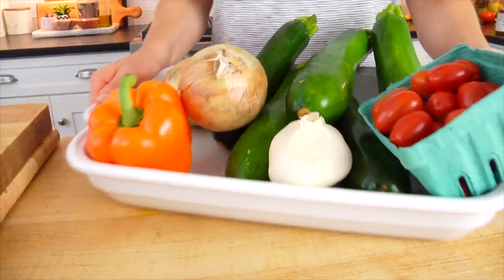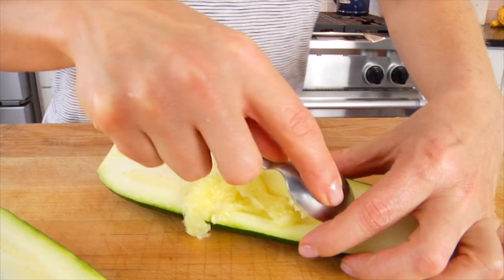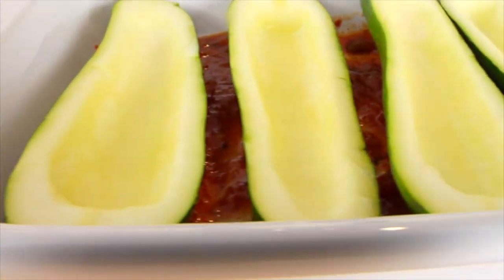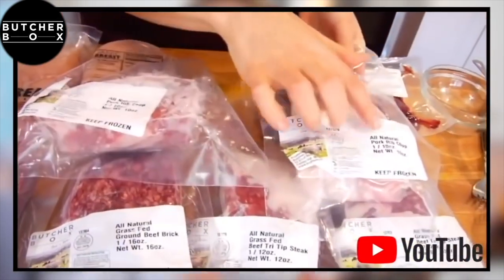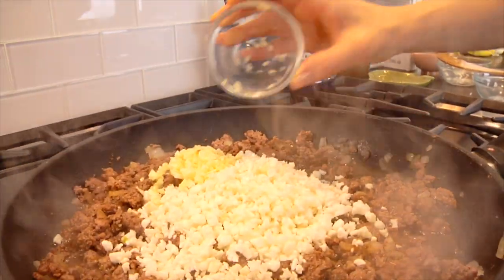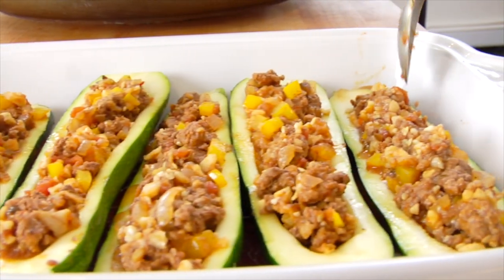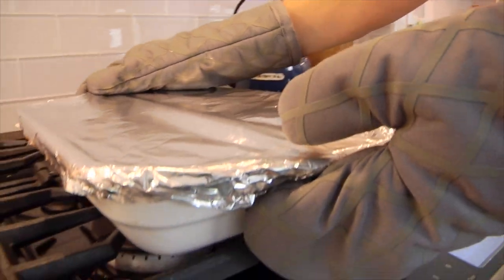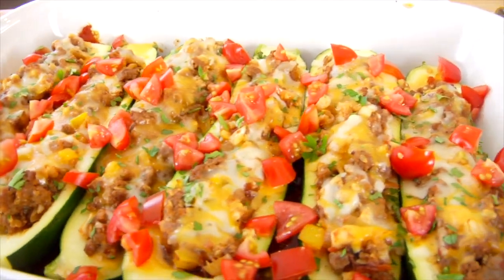ZUCCHINI TACO BOATS | stuffed zucchini boats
Zucchini taco boats are easy to make and are a fun way to put a healthy twist on taco night! This zucchini boat recipe is low-carb, paleo, keto, and Whole 30 friendly, so they work for just about everyone!

Stuffed with grass-fed ground beef, cauliflower rice, onions, peppers, garlic, taco seasoning and salsa, these zucchini boats put a healthy spin on taco night.  I love topping them with shredded cheddar cheese, but if you don't do dairy, try topping with guacamole or diced avocado.

Santoku Knife
12-Inch Saute Pan
Olive Oil Bottle
Meal Prep Containers

ZUCCHINI TACO BOAT  RECIPE
4 medium zucchini
1 cup salsa
1 tablespoon olive oil
1/2 cup chopped onion
1 pound grass-fed ground beef
2 tablespoons taco seasoning
1 cup cauliflower rice, (I buy mine pre-riced)
2 cloves chopped garlic
1 bell pepper, chopped
1 cup chopped zucchini, reserved
salt and pepper to taste
1 cup shredded cheddar cheese
1/4 cup chopped cilantro, optional
1/4 cup diced cherry tomatoes optional

INSTRUCTIONS
Pre-heat oven to 350F.

Trim the top and bottom of zucchini off. Lay the zucchini flat and slice in half lengthwise. Repeat with all four zucchini.

Using a spoon, scoop the center of the zucchini out leaving 1/4 inch wall around the bottom and sides of the zucchini. Repeat with each zucchini halve.

Reserve 1 cup of the zucchini meat from the center of the zucchini and give it a rough chop. We will use this in the filling.

Add a thin layer of salsa to the bottom of a baking and lay the zucchini boats on top. You may need two dishes to fit all of the zucchini.

Ina large non stick skillet, heat olive oil. Once the oil is hot, add in the onion along with a pinch of salt.
Once the onion is translucent, push to the side and add in ground beef. Season with salt and break up into crumbles. Add taco seasoning and stir to coat.

Next, add in cauliflower rice, garlic, bell pepper and zucchini 'meat'. Season with a little more salt and pepper and stir.

Pour in remaining salsa, stir everything together, and simmer for 5-10 minutes. Turn off the heat and allow to cool until it's easy to handle.

Divide the mixture evenly amongst all 8 zucchini boat halves and then sprinkle each half with shredded cheddar cheese.

Cover with aluminum foil and bake for 25 minutes or until the cheese has melted and the zucchini is tender.

Top with fresh tomatoes and cilantro and enjoy!

NOTES
*I always buy my cauliflower rice pre-made at the grocer store.  You can use fresh or frozen for this recipe, both work.
**If you want to keep this recipe Whole 30 compliant, be sure to leave off the cheese.

NUTRITION
Serving: 1boat | Calories: 215kcal | Carbohydrates: 9g | Protein: 17g | Fat: 13g | Saturated Fat: 6g | Cholesterol: 52mg | Sodium: 420mg | Potassium: 660mg | Fiber: 3g | Sugar: 5g | Vitamin A: 1074IU | Vitamin C: 49mg | Calcium: 142mg | Iron: 2mg